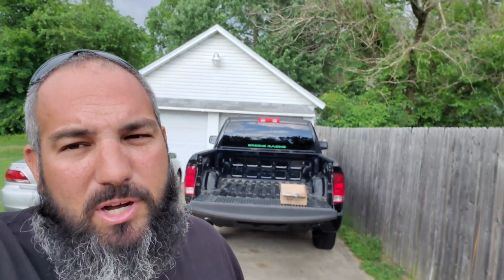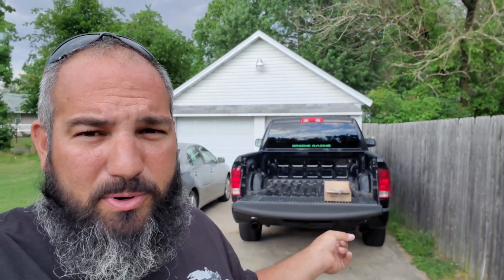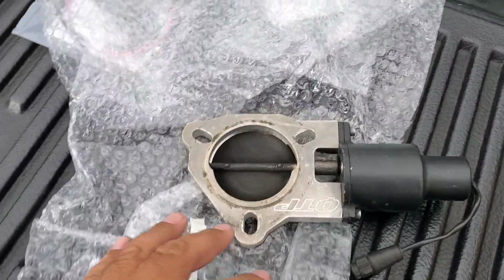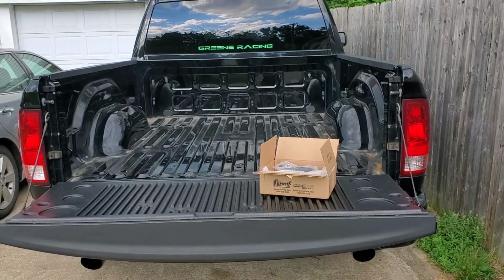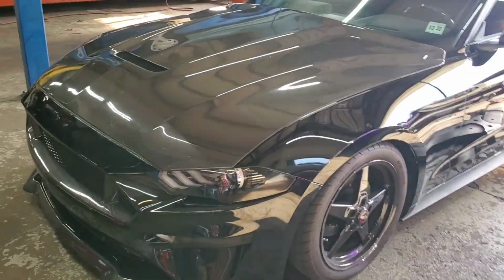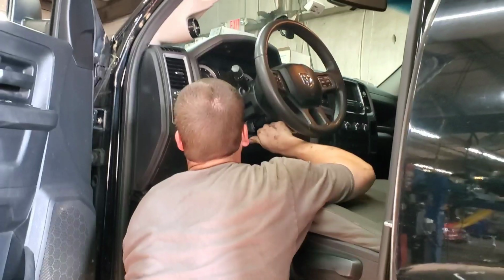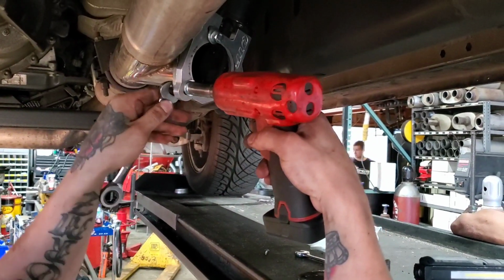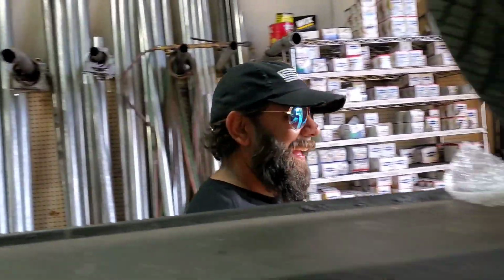ELECTRIC CUTOUT gets INSTALLED on Cammed Ram (BRUTALLY LOUD)!!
In this video we head to Kaspers Korner in South Jersey to get our 3" QTP electric cutout installed!!